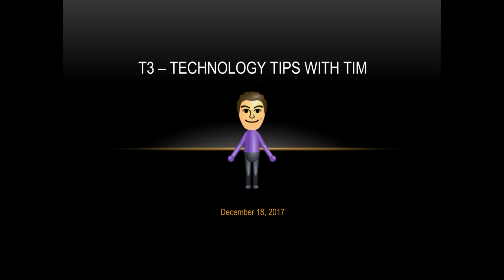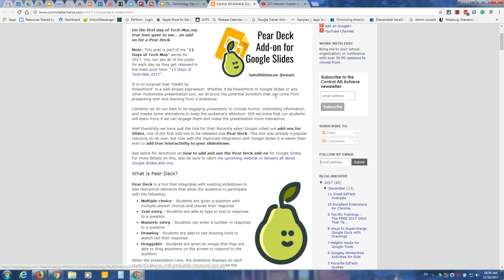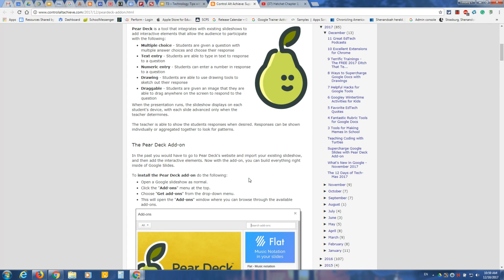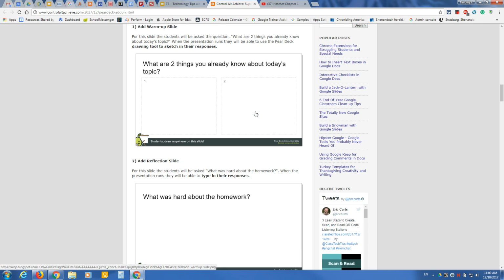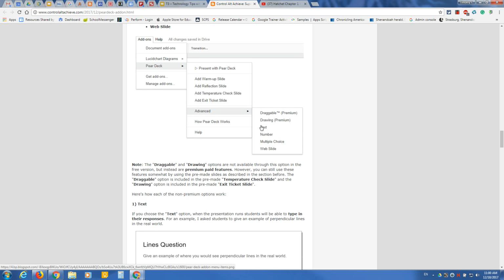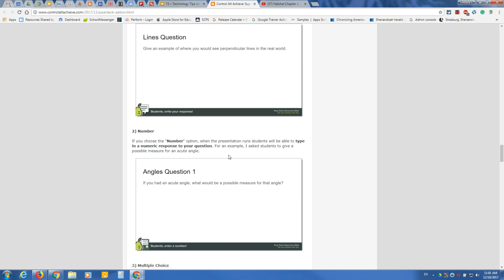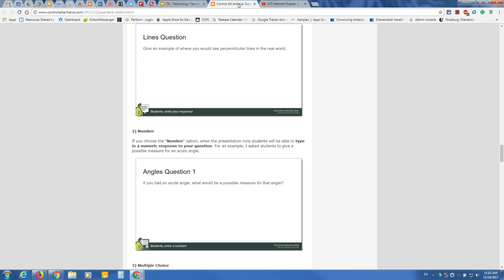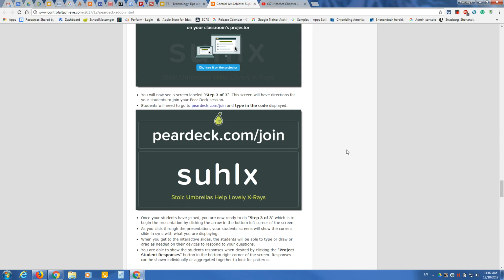T3 - Technology Tips with Tim - December 2017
Pear Deck Add-on Overview
Approving YouTube Videos